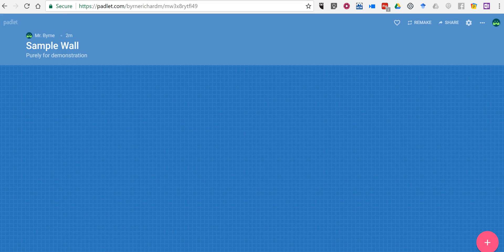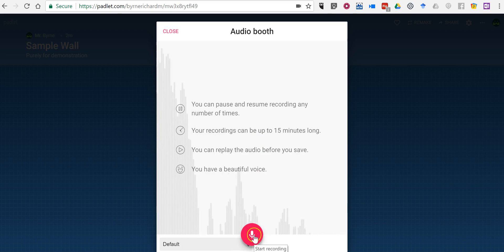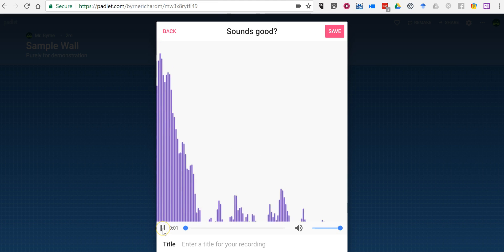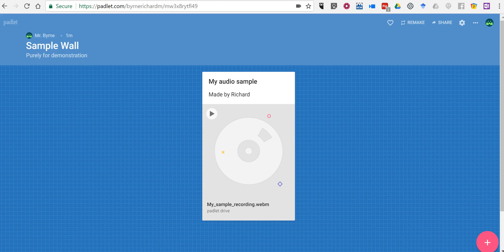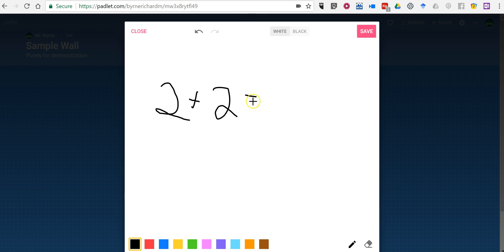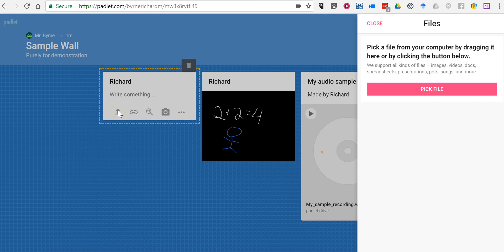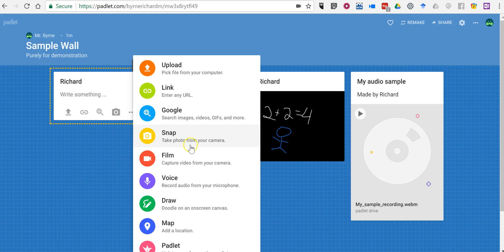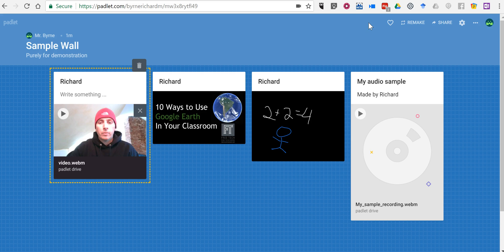How to Add Audio, Video, and Picture Notes to Padlet Walls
Padlet makes it easy to collect multimedia notes from students. In this video you'll learn how to use the latest Padlet feature, audio recording, as well as the tried and true video and picture note options.